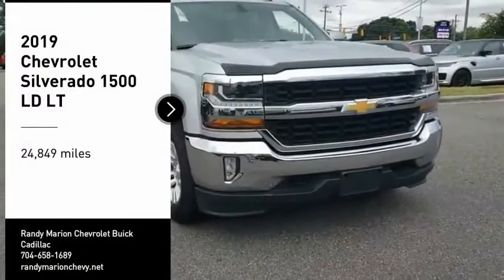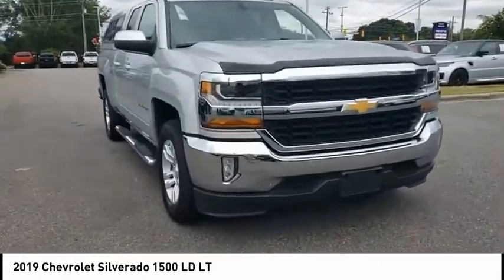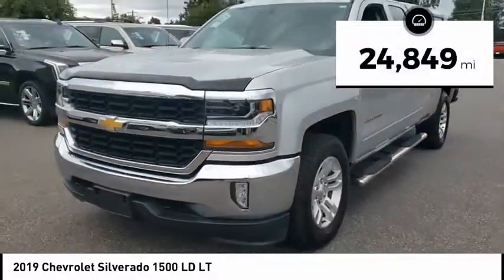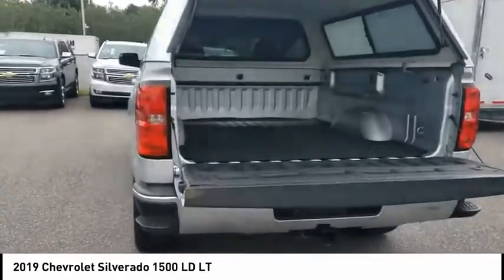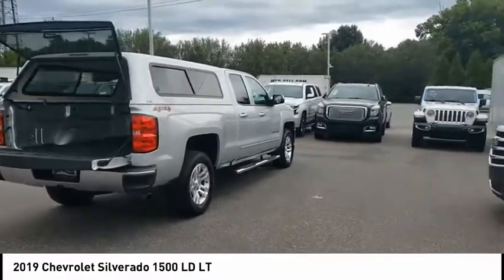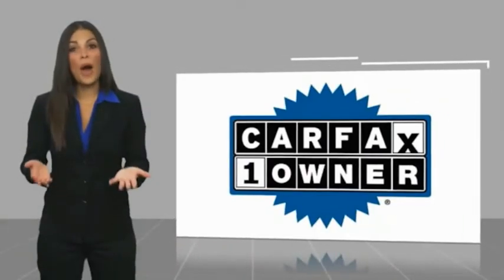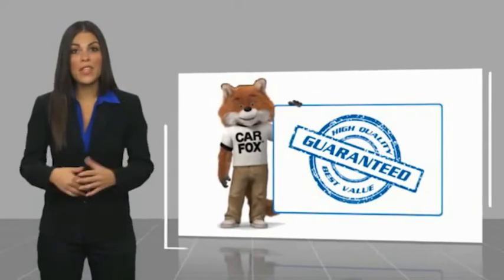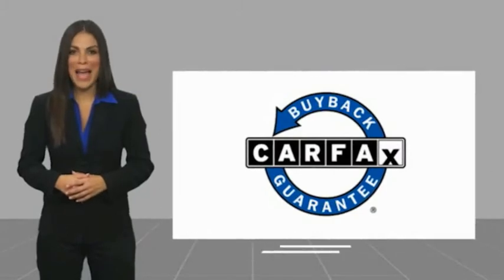2019 Chevrolet Silverado 1500 LD Mooresville NC TR85982C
2019 Chevrolet Silverado 1500 LD LT